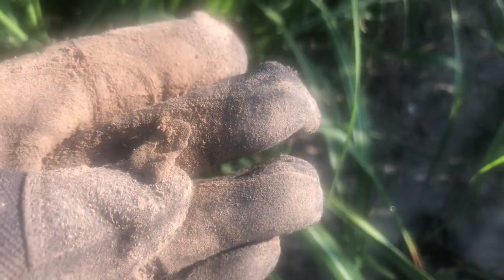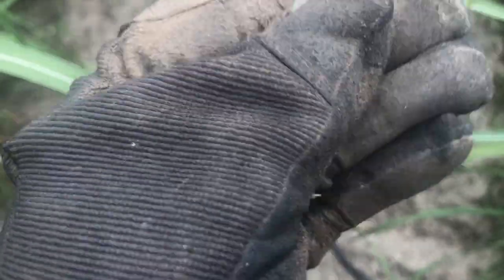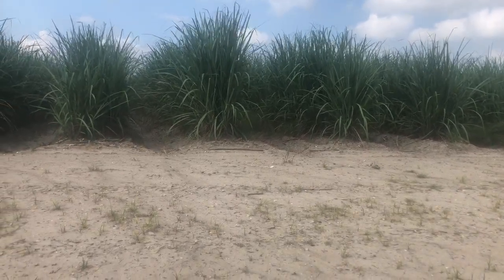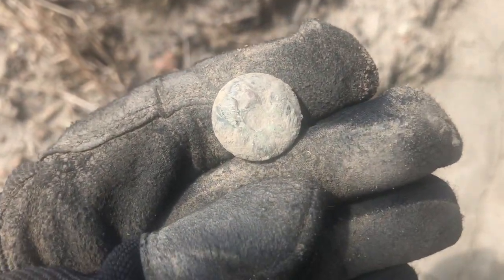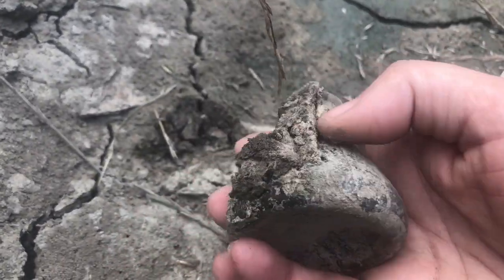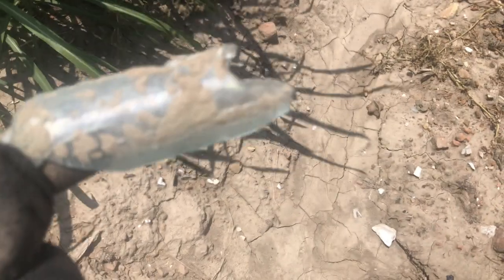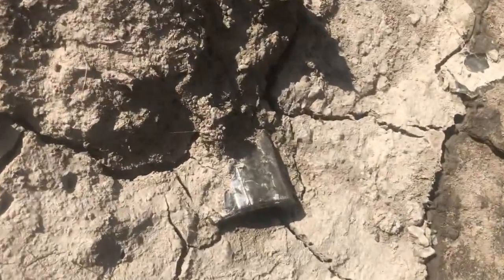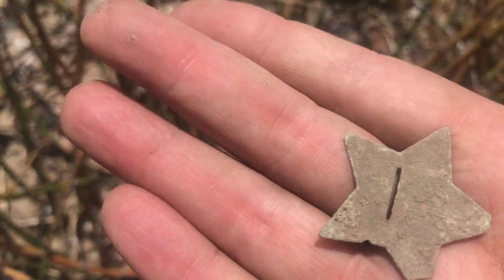Metal Detecting Episode 144: Forgotten By Time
Started out on a detecting trip, ended up on a bottle dig. Some great finds made this week, so check out what we've been recovering while we save history!